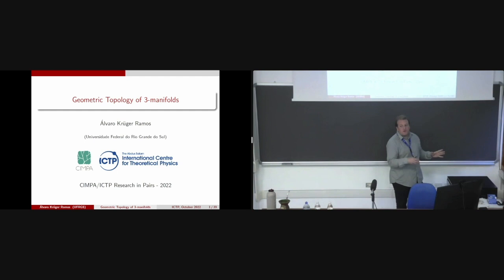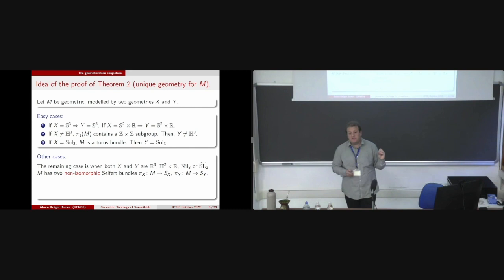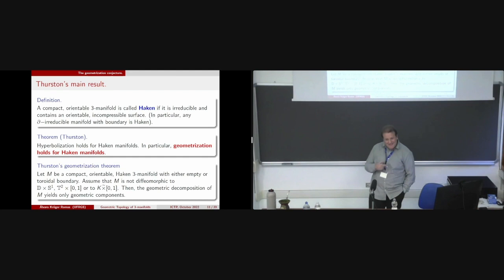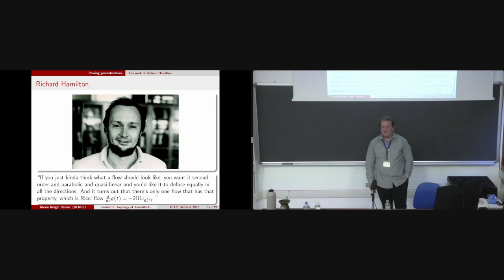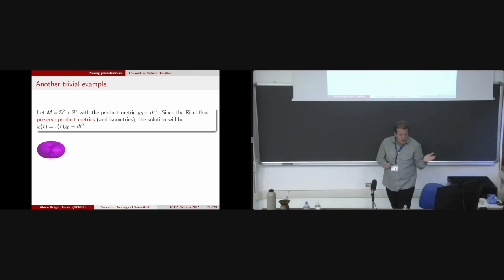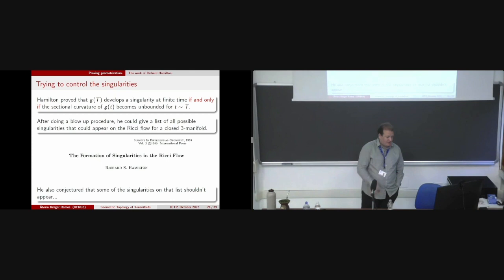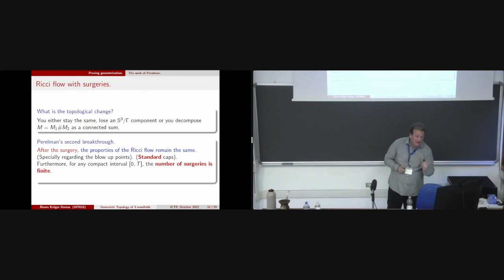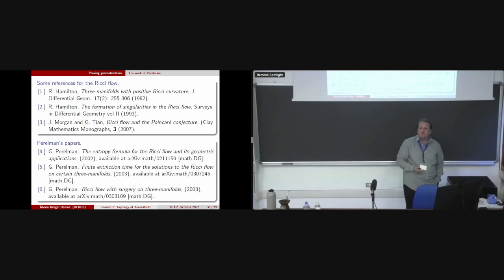"Geometric Topology of 3-manifolds" by Prof. Krüger Ramos Álvaro (Part.3/4)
Abstract: One of the greatest achievements on mathematics in the 21st century is the proof of the Poincaré's Conjecture by Grigory  Perelman in 2003. Indeed, Perelman proved a much stronger result, which is the Geometrization Conjecture proposed by William Thurston in 1982. In order to do so, Perelman used the Ricci ﬂow, a geometric/analytical argument proposed by Richard Hamilton. In this course, thought for a student with some background in Riemannian geometry, we will present Poincaré's conjecture in the context of the geometrization, explain the Geometrization theorem together with the eight Thurston's geometries and give an intuitive overview of the proof of Perelman.

☝️ Krüger Ramos Álvaro is professor at Universidade Federal do Rio Grande do Sul, Brazil.

This course was filmed at ICTP (Trieste, Italy) from October 24 to 27, 2022.